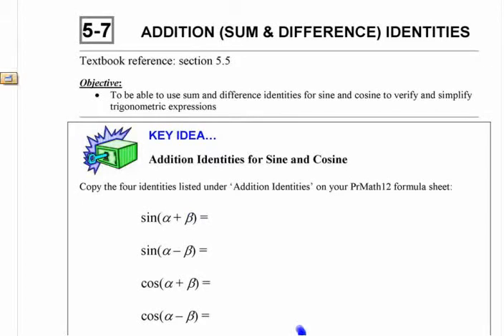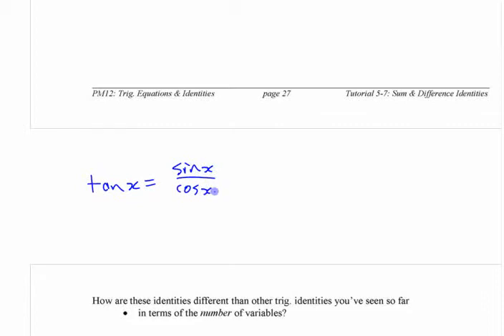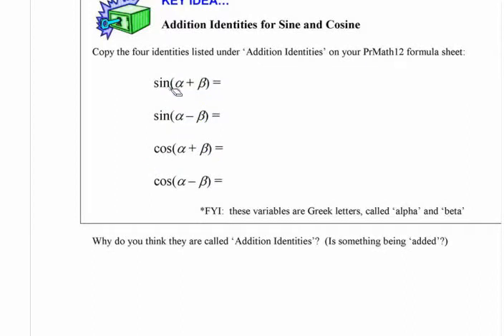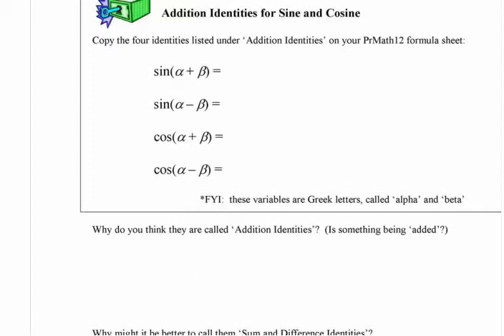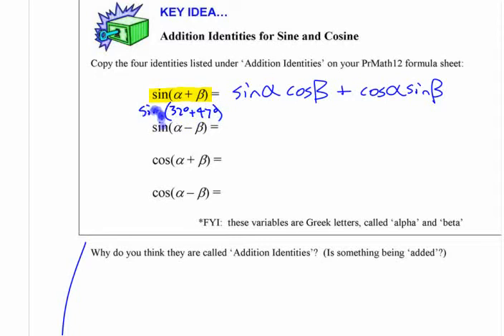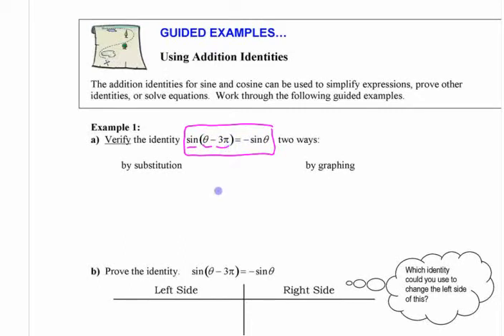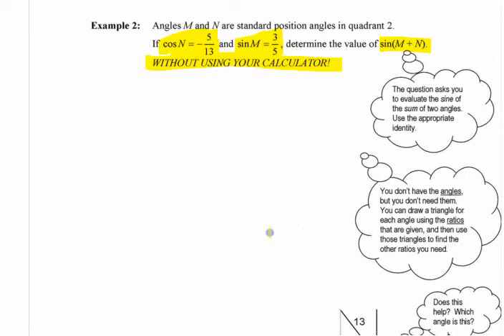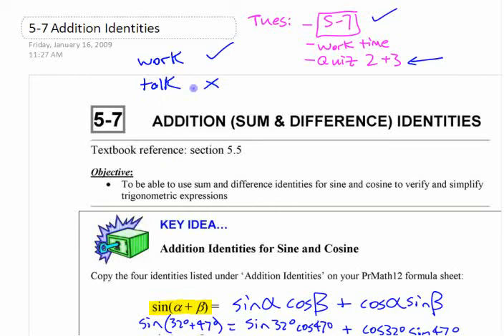PC12 - 6.2a (pt1) Sum & Difference Identities for Sine & Cosine